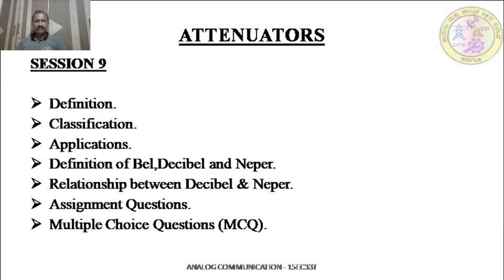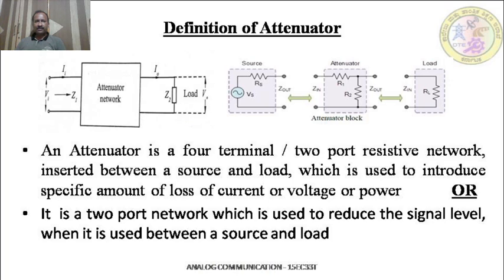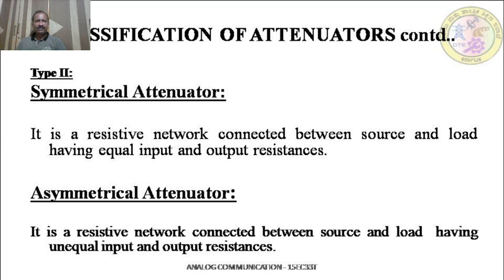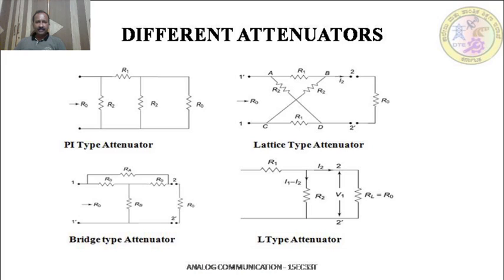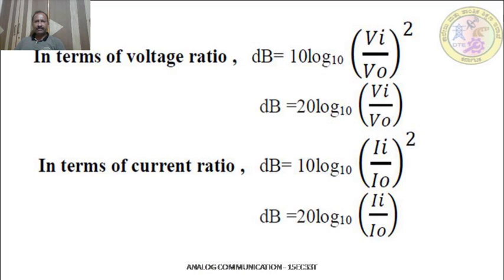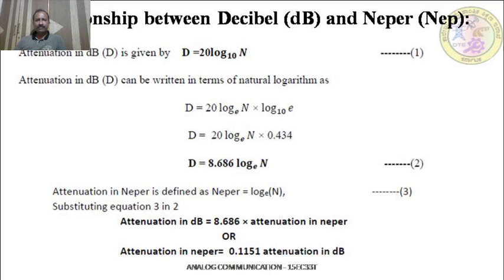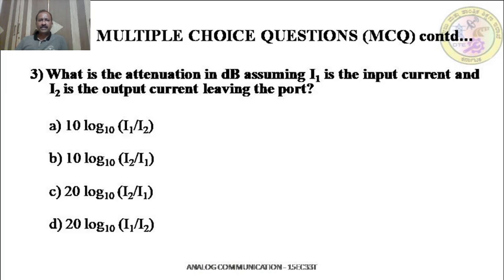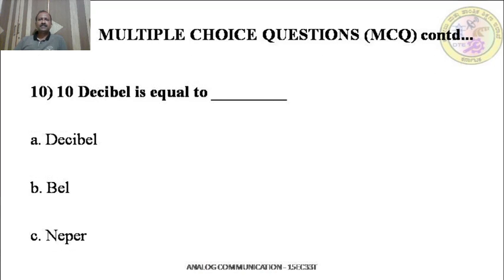EC 15EC33T U2 S9 VI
ANALOG COMMUNICATIONS
UNIT 2(RESONANCE,FILTERS & ATTENUATORS)
SESSION 9